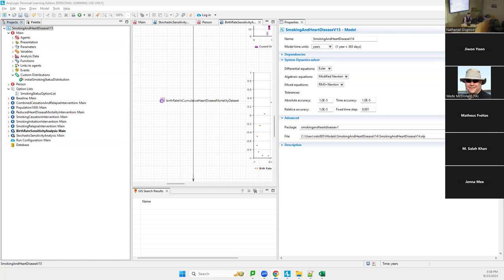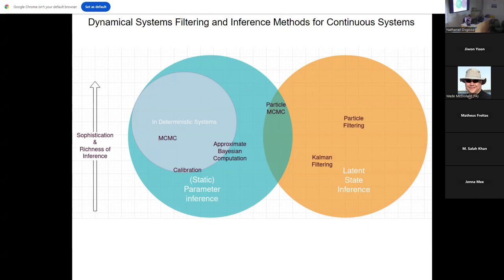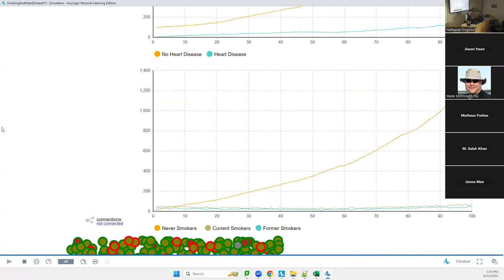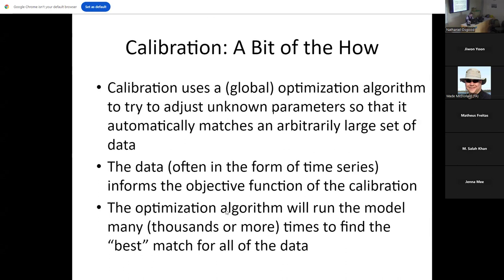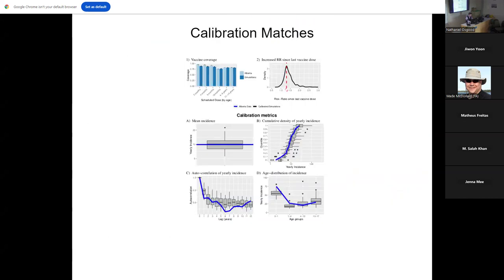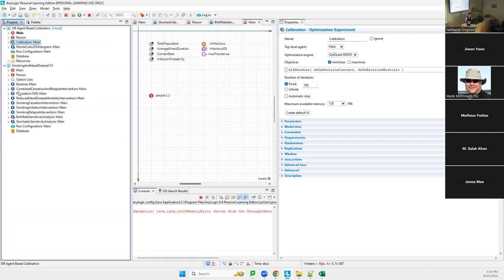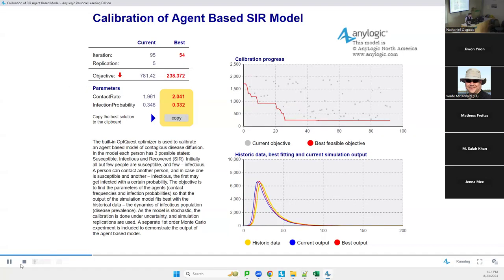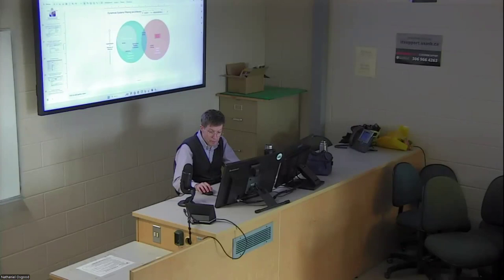A Glimpse of Calibration in Agent-Based Models